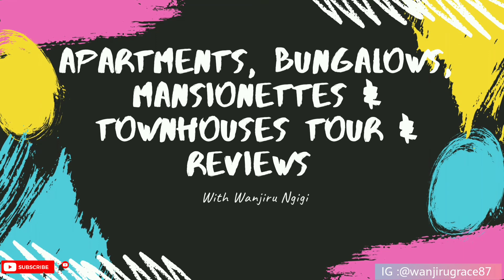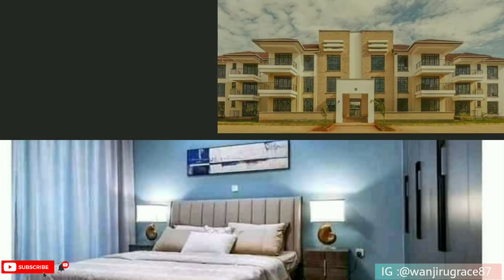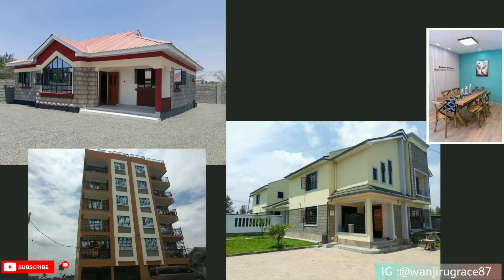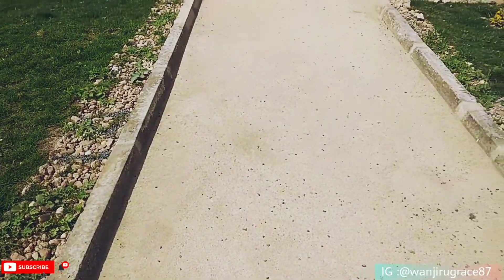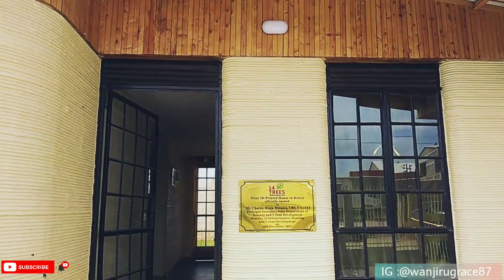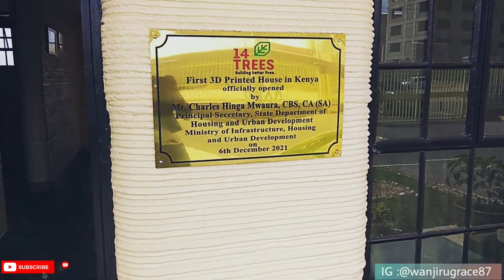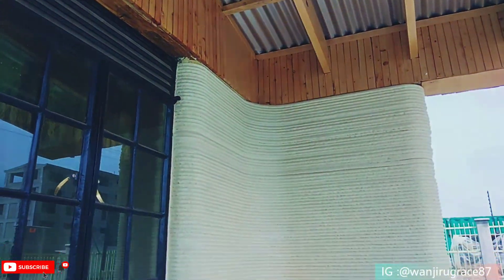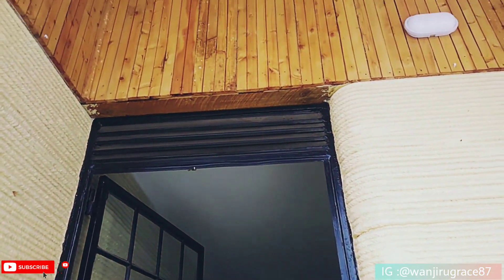KENYA'S FIRST 3D PRINTED HOUSE BUILT IN 2 DAYS ||AFFORDABLE HOUSING PROGRAMME @KSHS 2.3M 🇰🇪🇰🇪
Kenya’s First 3D-Printed House Officially Open
Trees House No. 0, the first 3D-printed house in Kenya, has officially opened its doors in Athi River, Machakos County – marking the successful deployment of 3D printing technology into the Kenyan construction market.

The two-bedroom house located within Bamburi Special Products premises, is the product of a partnership between Bamburi Cement’s parent firm Holcim and UK development financier CDC Group through their joint venture, 14 Trees.

It will serve as the show house for the proposed Mvule Gardens – Africa’s largest 3D-printed affordable housing project near Kilifi town.

Trees House No. 0 has achieved EDGE Advanced Certification, which exemplifies achievement in 45% energy savings, 23% water savings, and 71% less embodied energy in materials.

Musician: Philip E Morris